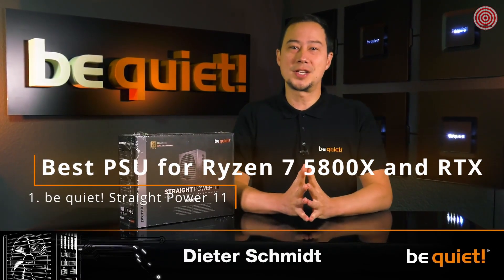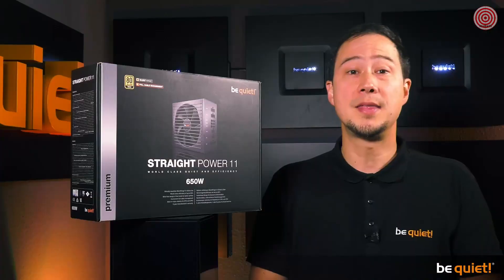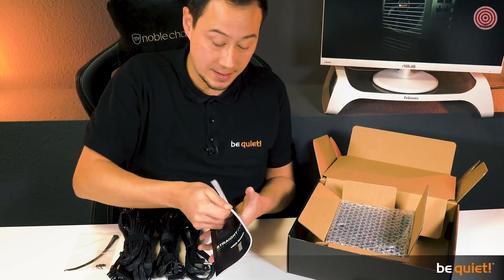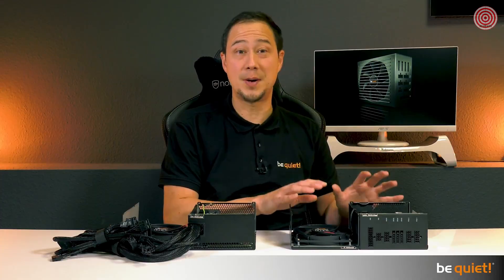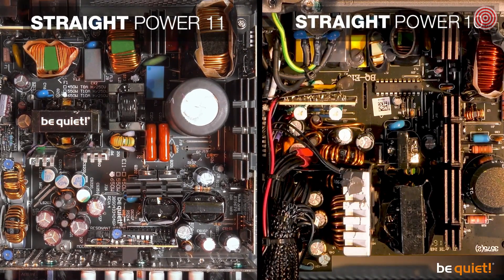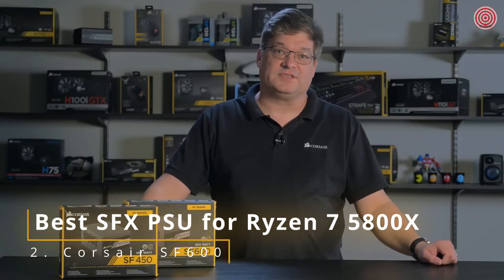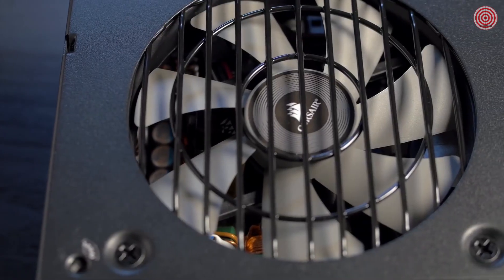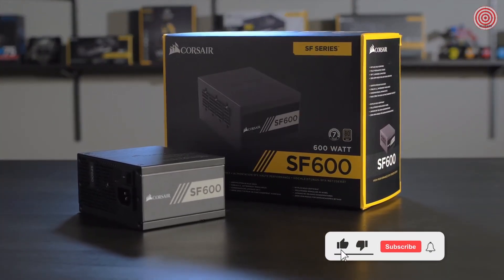3 Best Power Supply for AMD's Ryzen 7 5800X CPU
The power supply unit is an important yet underrated component of a computer system.

Best PSU for Ryzen 7 5800X and RTX 3080
1. be quiet! Straight Power 11

The new wire-free design of the Straight Power 11 is the big new technical development: And we’re not talking about the fully modular cable management, but about the cables within the unit. So have a closer look into the inner life of our new PSU.

Best SFX PSU for Ryzen 7 5800X
2. Corsair SF600

Our first PSU is Corsair’s SF600. SFF power supplies are in great demand for a number of years now. This is mostly due to the popularity of SFF PC builds. Since larger PSUs can’t properly fit into the mini-ITX chassis, SFF PSUs like SF600 offer a seamless alternative.
Like every high-end PSU, SF600 comes with 100% Japanese 105c capacitors, zero RPM fan mode for quiet operations (under low/moderate load), and a 7-year warranty.

Best PSU for Ryzen 7 5800X
3. SilverStone SST-SX650-G

The next PSU we have is SST-SX650-G by Silverstone. It has the same dimensions as the corsair SF600 but comes with a 650W capacity. It means you can either use it for Ryzen 7 5800x and RTX 3070; or with a Ryzen 5 5600X if you intend to use a 3080/6800XT.
It has a pretty classic design where you get an ignition switch and a power connector on one side, along with vent holes.

Timestamps
0:00 Intro
0:07 1. be quiet! Straight Power 11
4:17 2. Corsair SF600
5:59 3. SilverStone SST-SX650-G
9:19 Outro